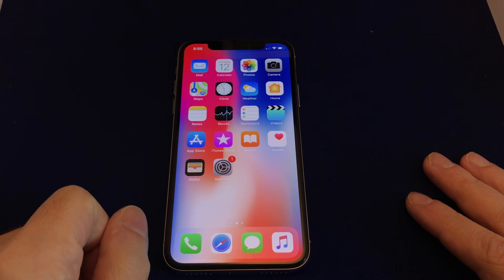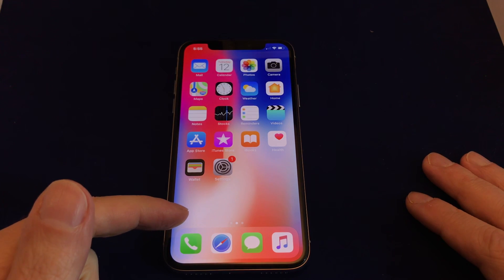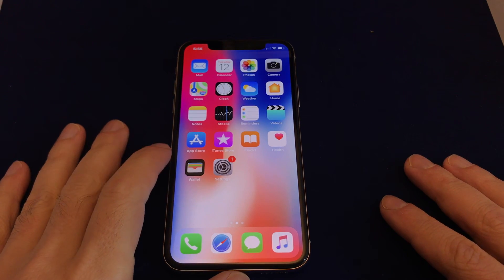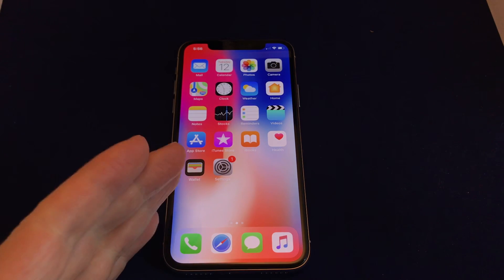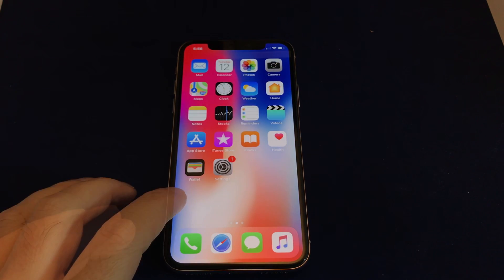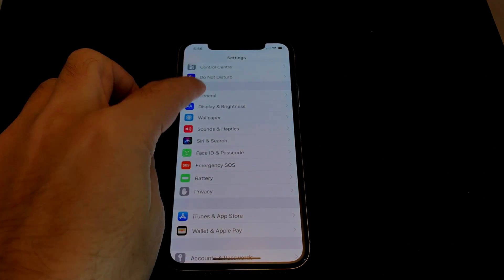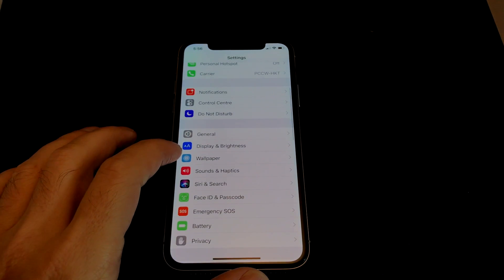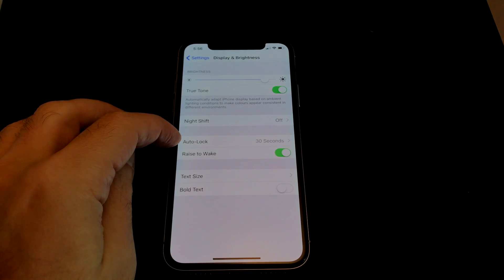iPhone X - How to Change the Screen Auto-Lock Time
This video shows how to change how soon the screen locks on the iPhone X.